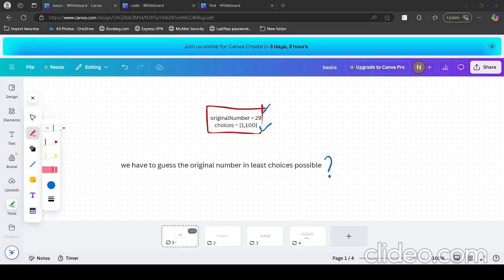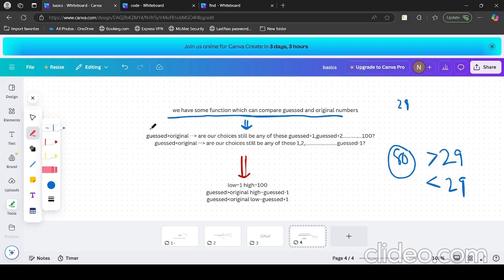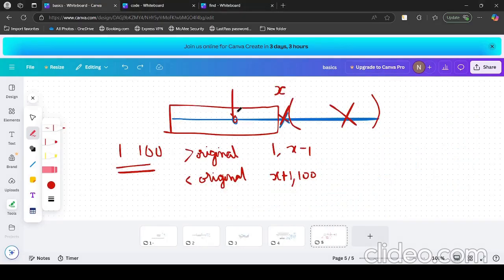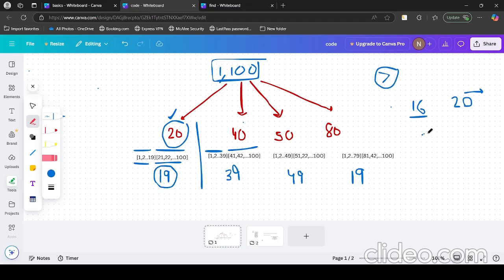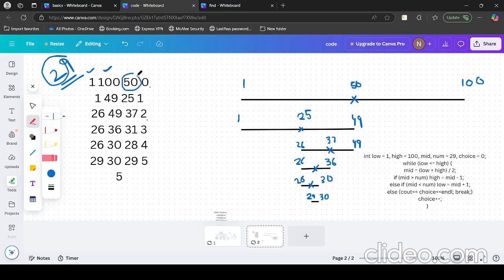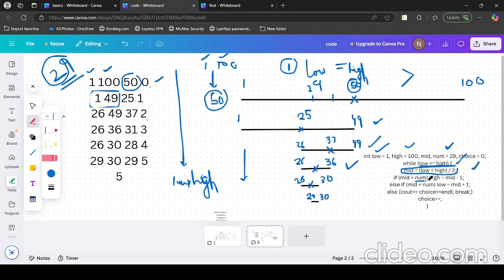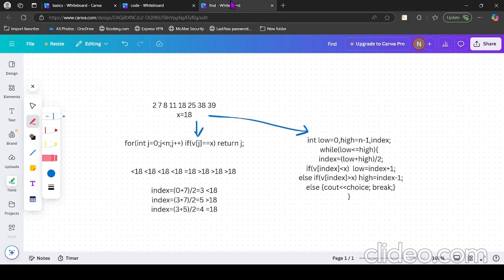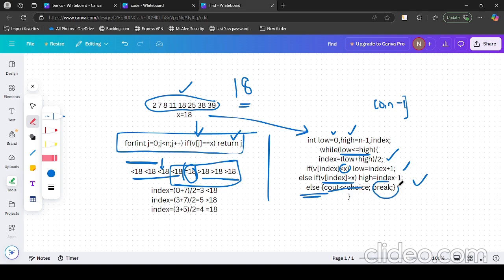Binary Search 1 | Why | When we can apply it | Time complexity